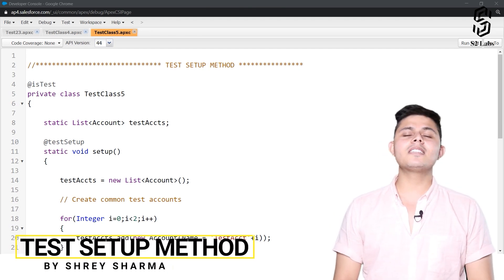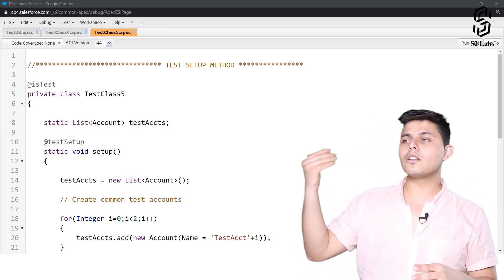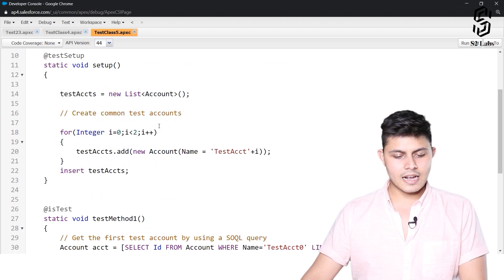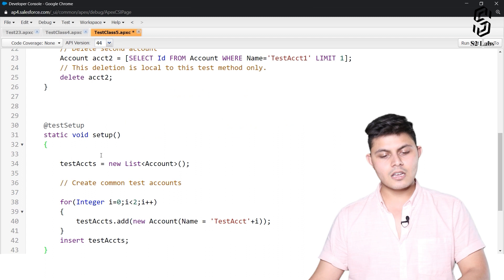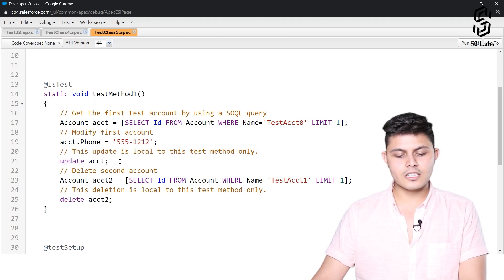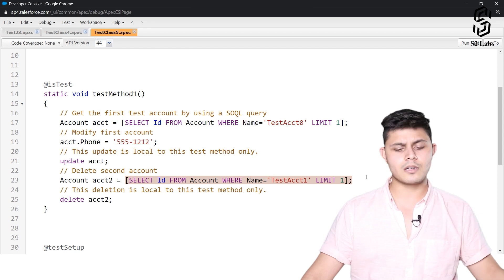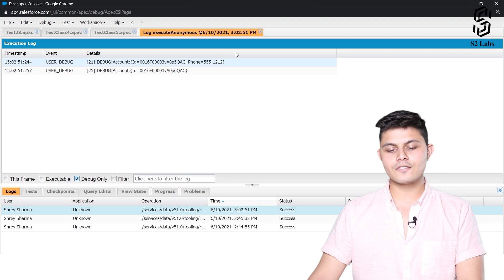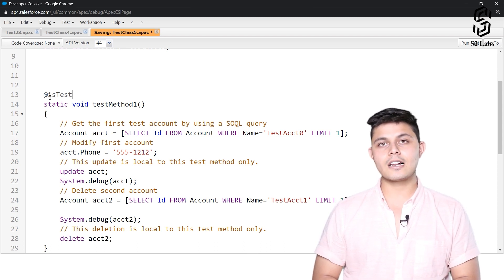Test Setup Methods | Salesforce Premium Development Course 2025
These are Special methods which are used to create test data that becomes accessible to the whole Test Class.
These methods use @TestSetup annotation.

You can also check out this complete Salesforce Development course along with notes on our website.